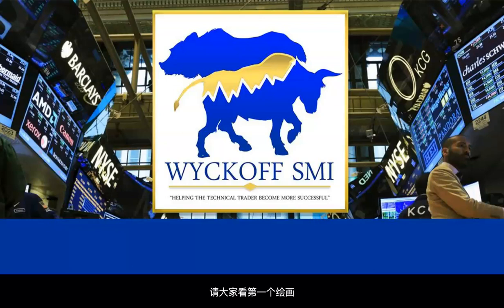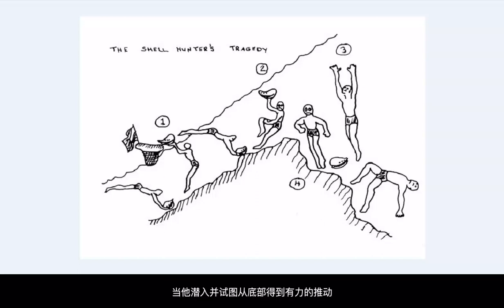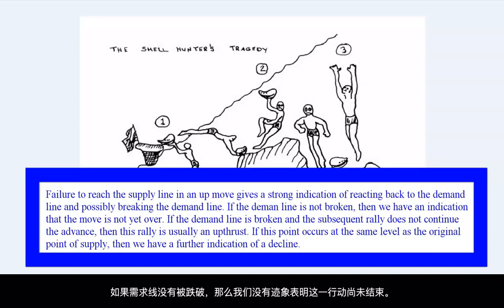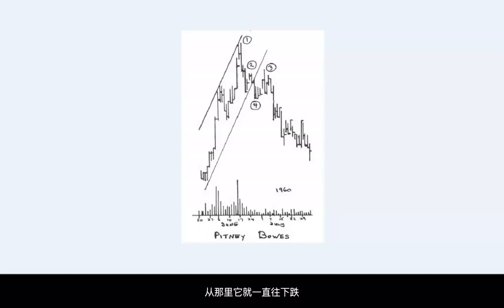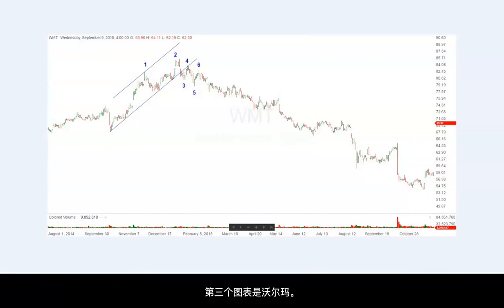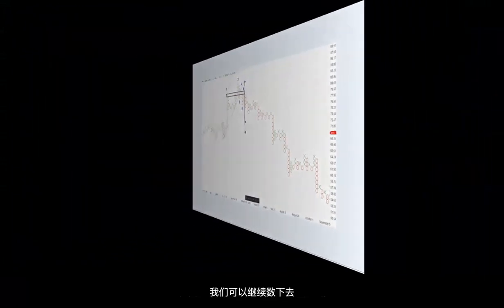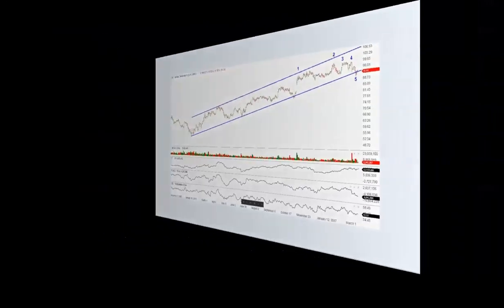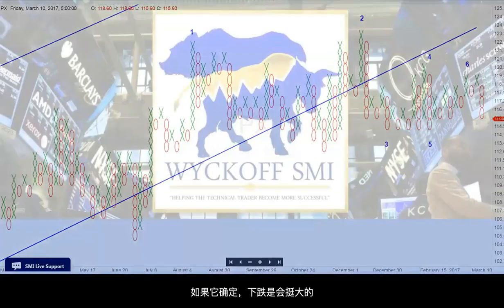羅伯特·埃文斯（Robert Evans）“貝殼獵人”視頻 - Shell Hunters Tragedy